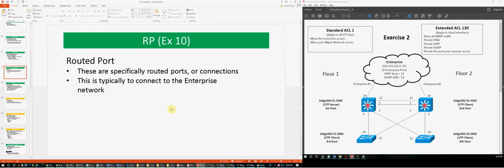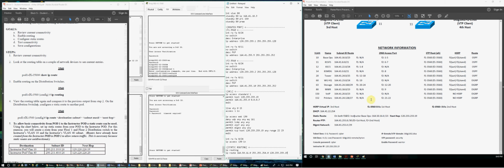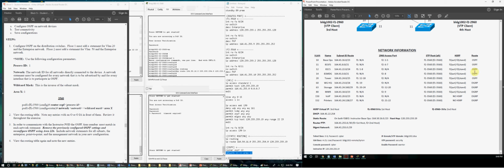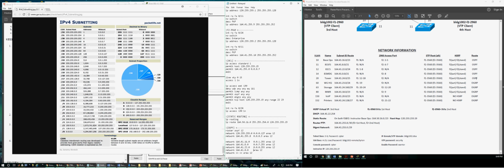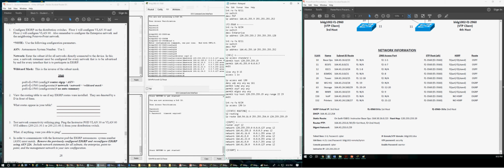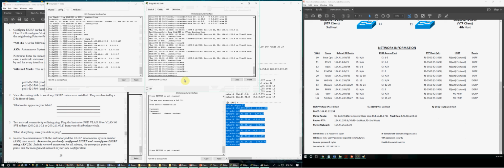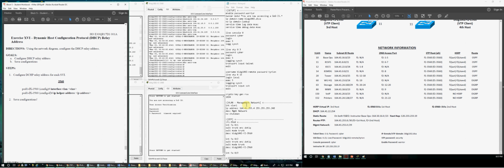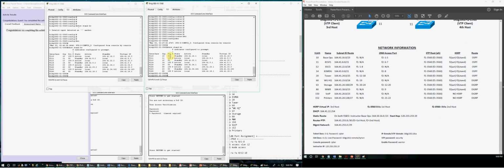Video-6 EX2 SETUP Ex 12 13 14